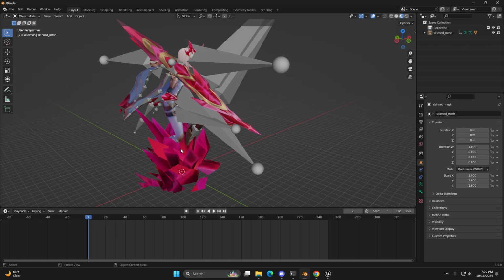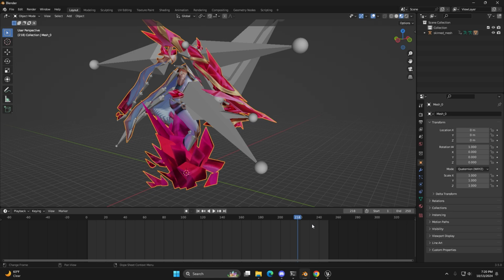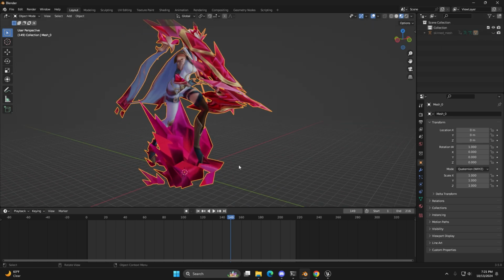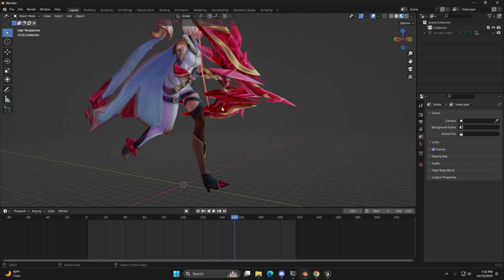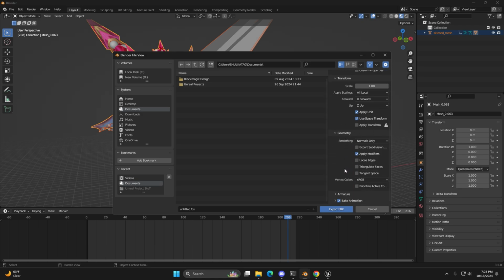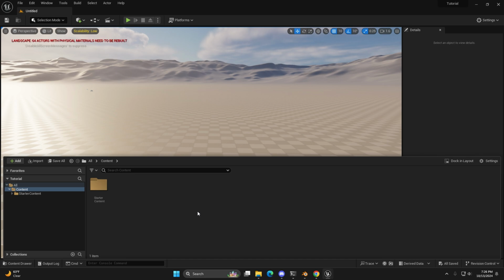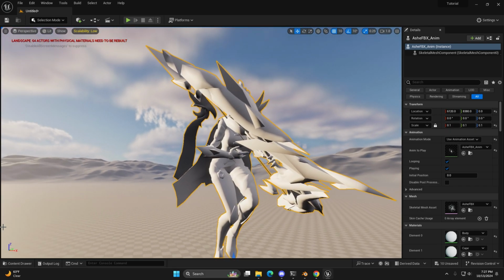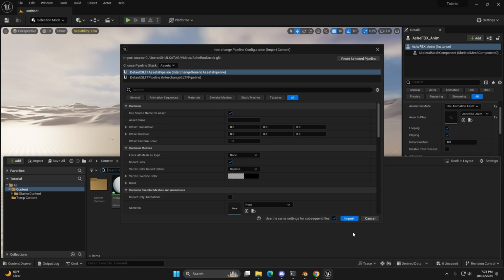How to get League of Legends into Unreal Engine 5